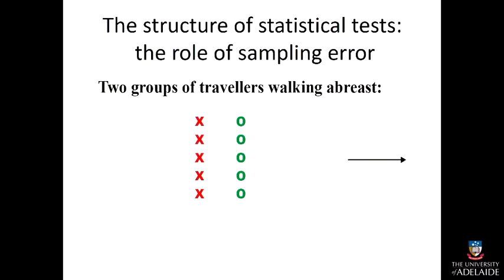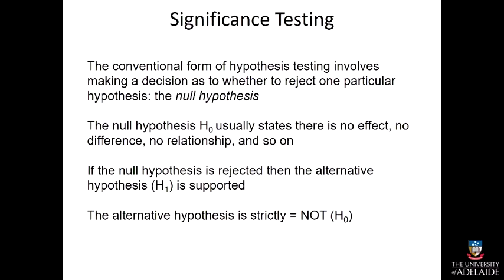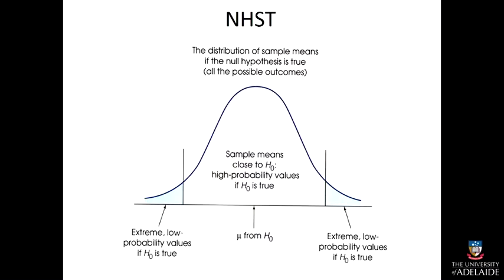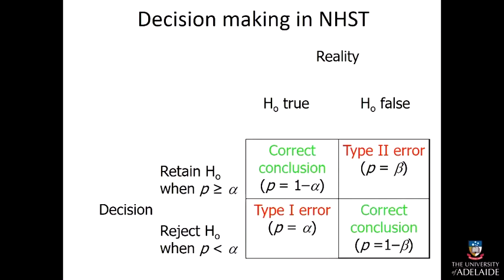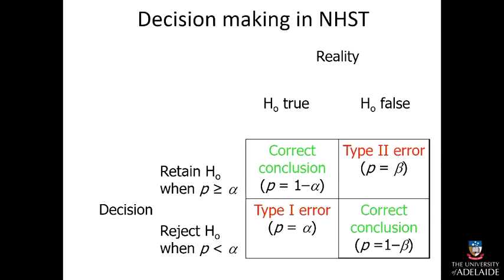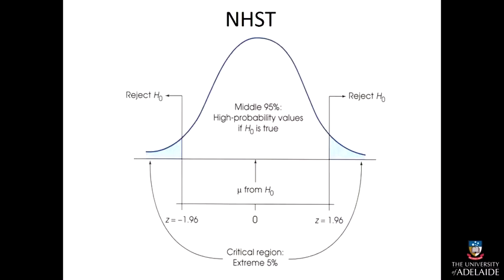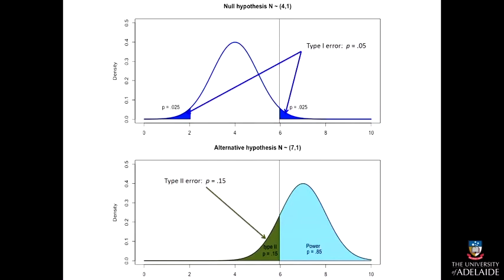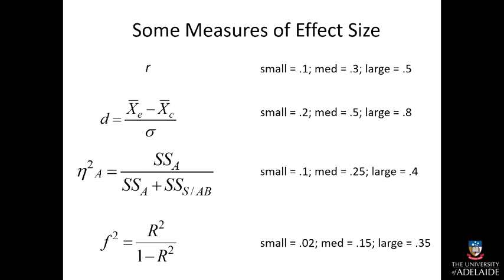hd1 1 1